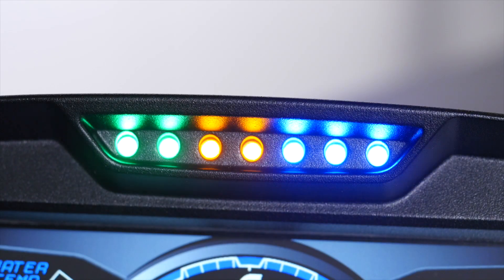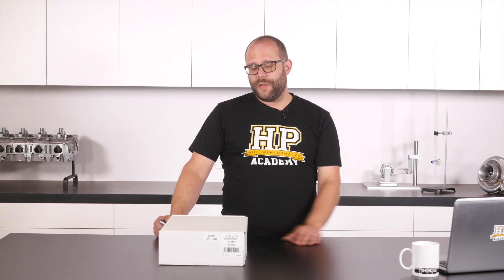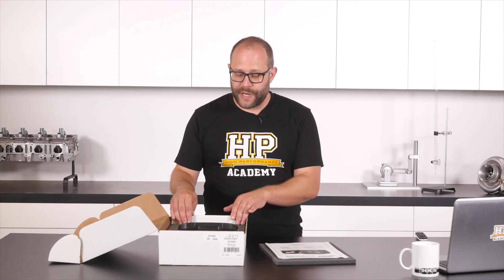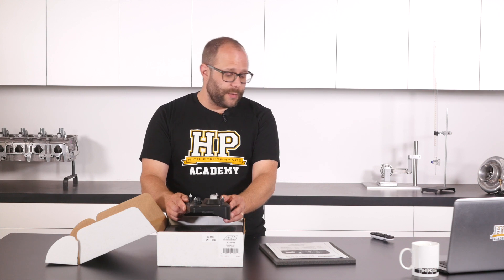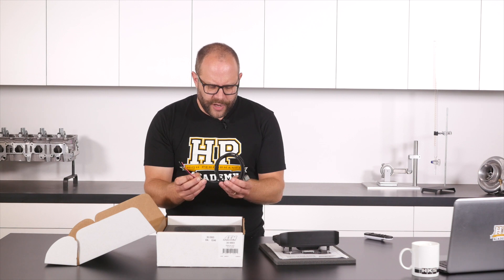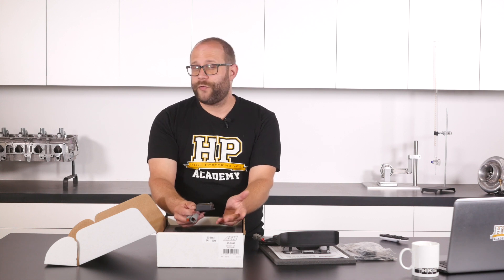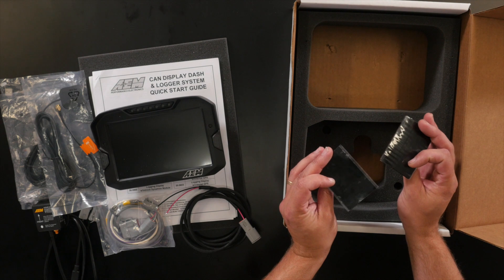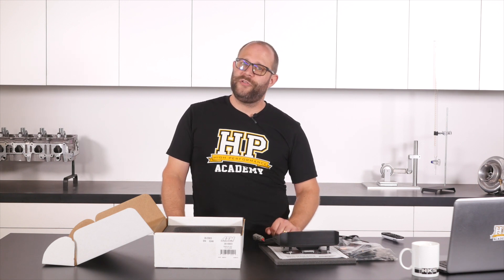CD-7 Digital Dash Review by HP Academy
The experts at HP Academy review the CD-7 Digital Racing Dash Display!

HP Academy is a worldwide online training resource for people who are serious about understanding the fundamentals and advanced techniques of controlling modern EFI engines with advanced programmable engine management systems. They also cover topics to ensure the greatest chance of success, including hard parts evaluation, engine building fundamentals, engine theory and more.

CD-5 Carbon and CD-7 Carbon Digital Dash Displays have a lightweight, tough carbon ﬁber-composite enclosure and feature optional logging and integrated GPS! Both digital displays have a ton of features packed into vibrant, 5- and 7-inch screens. They play well with other CAN-based devices including 08-up stock ECUs and over 250 popular CAN-based ECUs, loggers, and devices (both AEM and non-AEM alike). No matter which one you choose, you can See Everything with a CD Carbon Digital Dash Display.